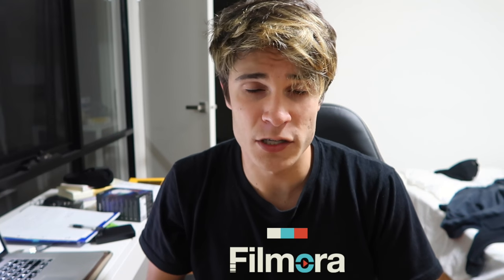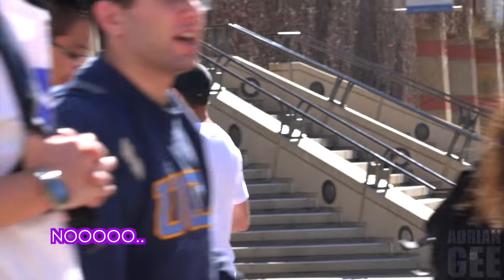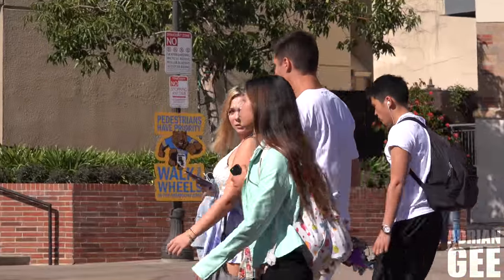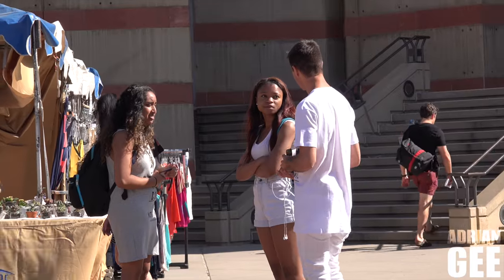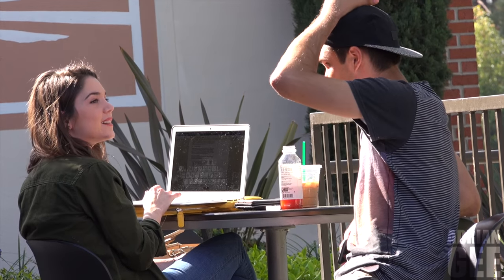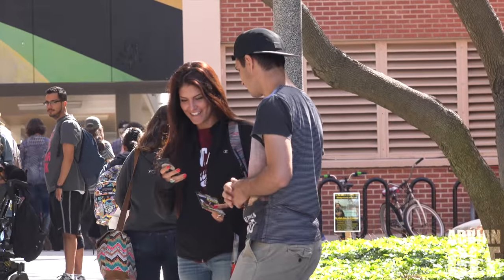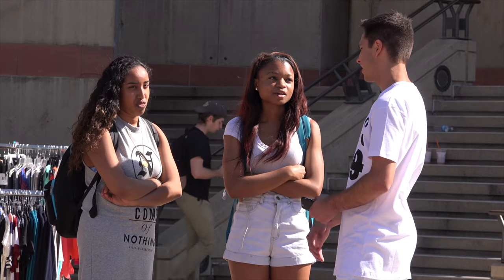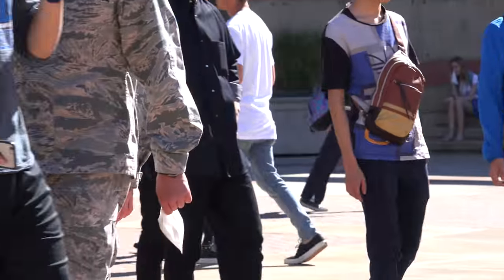YOU'RE HOT.. You look like my mum!? | Adrian Gee | Comment Trolling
In today's prank video I, Adrian Gee took the most favoured trolling comments out onto the streets. Some comments that were used are: 'Are you a gorilla exhibit because I wanna drop a kid in you', 'Can we have a threesome?', "If you were a burger at McDonalds you'd be called McGorgeous", "Do you have measuring tape? I need to measure my penis", "You wanna have a naked pillow fight?", "Words cannot describe how gorgeous you are but numbers can, 4/10", "When I'm home alone I pretend I'm a carrot", "Do you work at the post office because I seen you checking out my package", "If you were the sky I would jump out of the plane", "Do these pants make my dick look big?", "Do you have pet insurance because I'm gonna destroy your pussy", "I may not be the best looking guy around here but I'm the only guy talking to you, Can I buy you a drink or do you just want the money?", "Can I have your fax number", "When I was born I had 2 options; One was to have perfect memory and the other was to have a huge pen*s, unfortunately I can't remember which one I chose", "Will you be my personal trainer because I'm seeing a girl next week and I like your muscles", "I like my women like I like my coffee, sealed in an airtight container in the freezer", "Do you remember me, we went to school together", "I was gonna tell you a di*k joke but it's too long", "Speaking like the sims to a stranger", "You're the only girl I love but in 10 years time I'll love another girl and she'll call you mommy", "Can I follow you on Instagram because my mom keeps telling me to follow my dreams", "I wasn't staring at your boobs I was staring at your heart", "I'm searching for treasure can I search around your chest", "Nice legs what time do they open?", "The alphabet starts with A B C, numbers start with 1 2 3 can love start with you and me?", "If you were a triangle you'd be a cute one", "You look like my future girlfriend", "Are you a hotspot because it's getting really hot here", "I noticed you noticing me so I wanted to give you notice I'm noticing you too", "If you were a door I'd slam you all night long", "I searched the prettiest girl on Google maps and got here", "Sometimes when I'm bored I count wrinkles on my sack", "Is your name wifi cause I'm feeling a connection between us", "I saw you looking at my biceps wanna write your name on them?", "Will you be my girlfriend", "I saw you in my dream last night.. It was a wet one", "Kissme and Kissyou are on a bout, Kissyou falls off.. Who remains on the boat?", "If internet explorer is brave enough to ask to be my default browser then I'm brave enough to ask you out", "Will you be my friend with benefits?", "Dab", "Do you want to save water, come shower with me", "I have a PhD", "If I was an octopus all my 3 hearts would beat for you", "Hey International day of the kiss would you like to celebrate?", "I just ended a 5 year relationship.. It's ok it wasn't mine", "You're cute can I get your email address?", "Do you remeber that time I was looking at you?", "Would you like to work on my farm, you'd be perfect for raising the cocks", "Are you a bank loan because you've got my interest", "Yesterday I hurt myself, hug me?", "You have an impeccable set of nostrils", "I have a pen, I have a apple", "I lost my bag of dicks", "I recently had my balls removed so we don't need to use a condom", "You can call me FedEx because I have a large package with your name on it", "If I could rearrange the alphabet I'd put my cock in your mouth", "You're hot you look like my mom", "Ew, your breath stinks did you eat eggs last night?", "Are you a wave because I wanna ride you", "Are you from heaven because you're beautiful", and plenty plenty more awkward social interactions.

If you did enjoy this public trolling prank video make sure you include your comments in the comment section down below to possibly be featured in the next episode of comment trolling.

My name is Adrian and I go by as Adrian Gee here on YouTube. I'm an aspiring actor / model who loves travelling the world and creating content for you guys here on YouTube.

On this channel you will find: Pranks, Social Experiments, Public Trolling, Comment Trolling, Street Interviews, Picking Up Girls, Funny Videos, Epic Crazy Videos.